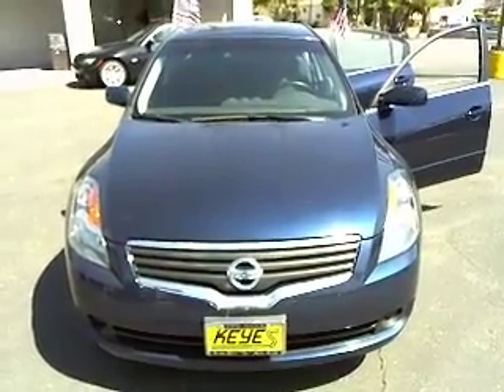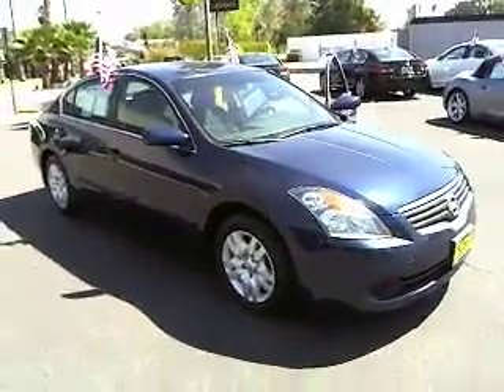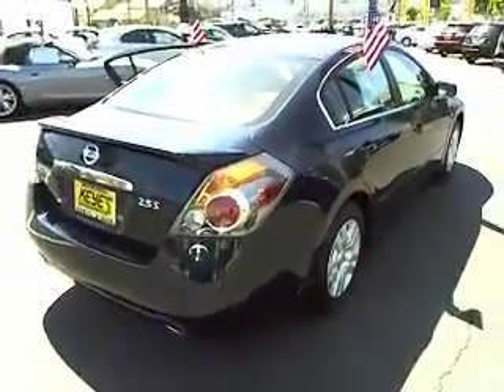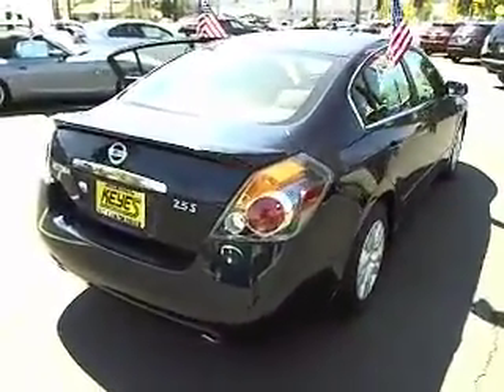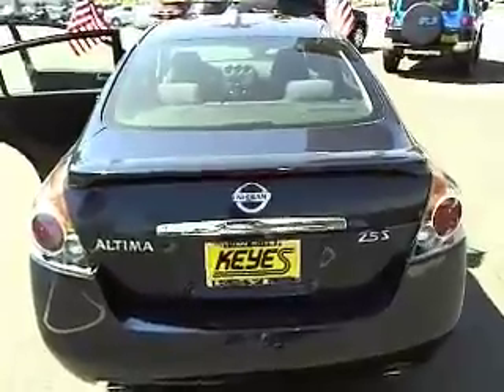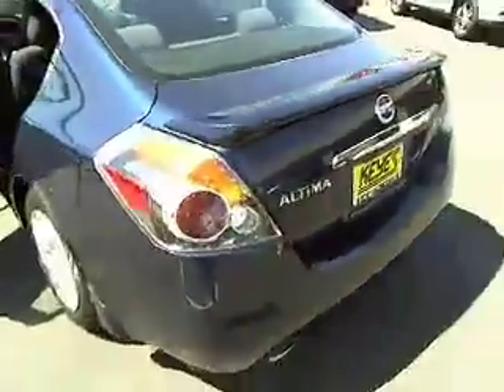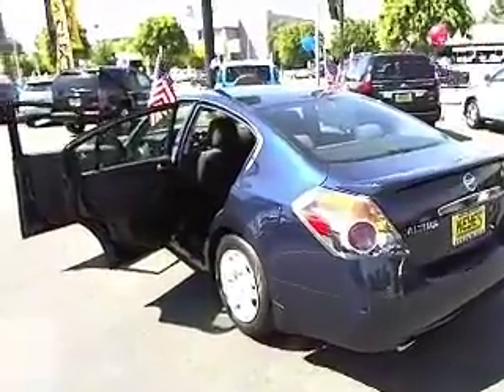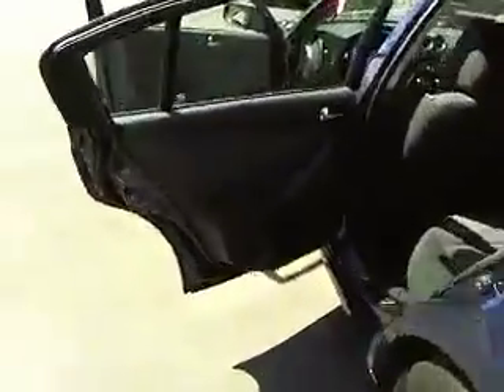2009 Nissan Altima - 2.5 S Sedan 4D Van Nuys CA 320193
2009 Nissan Altima  - Stock#: 320193

Keyes Lexus
5905 Van Nuys Boulevard

THANK YOU for giving KEYES LEXUS the opportunity for your purchase of a quality pre-owned vehichle!! We have a large selection of MAKES AND MODELS AT OUR HUGE FACILLITY. Please STOP BY OUR PRE-OWNED CENTER or  contact  the KEYES LEXUS internet department for more information and visit KEYESLEXUS.COM to view more inventory.